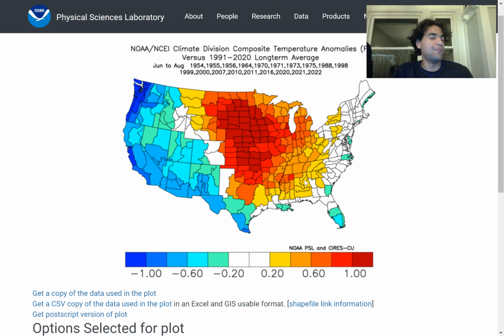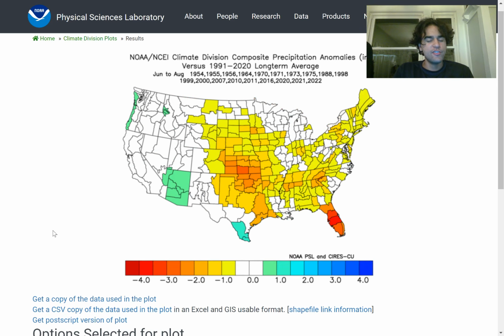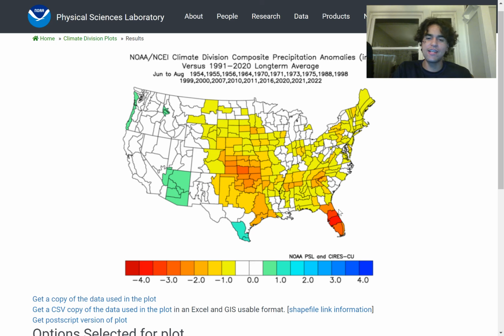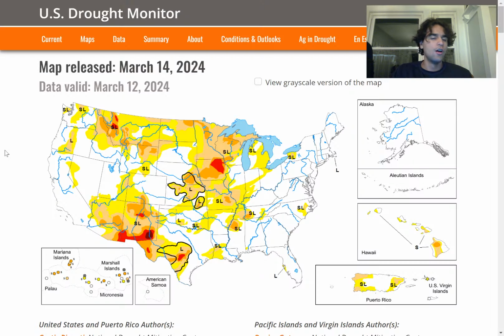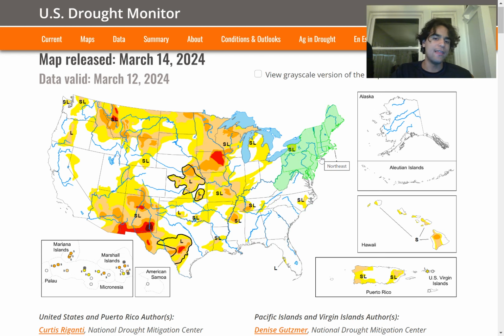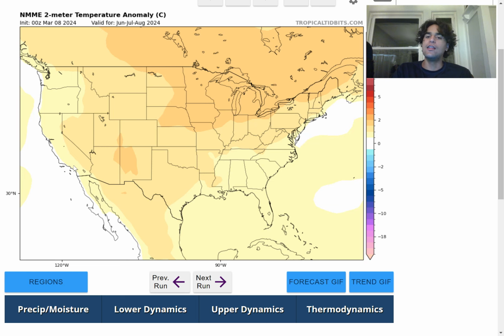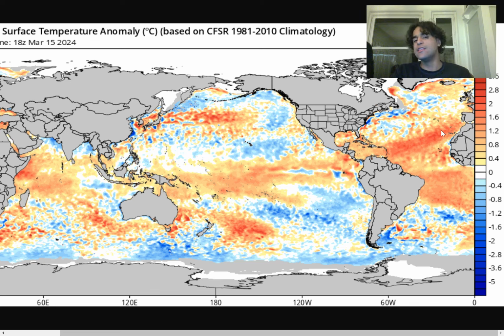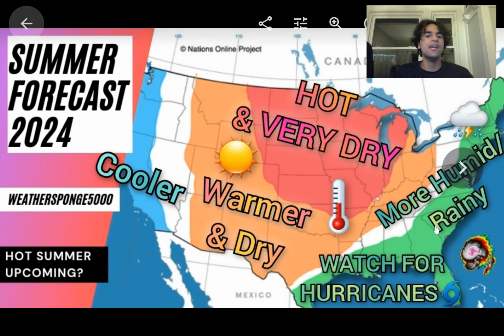Summer Forecast 2024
This is your complete United States Summer Forecast for 2024! What type of weather conditions will you experience this spring in your area and what factors could affect your forecast? How bad will severe weather be this spring?  I'll answer those questions all in this video!
If you want an even more in-detail forecast this Spring for your specific location, make sure to comment your location down below and I'll give you an in-detail forecast for your specific location!